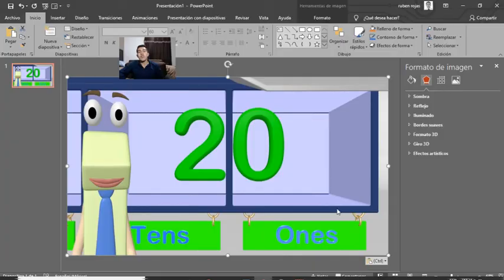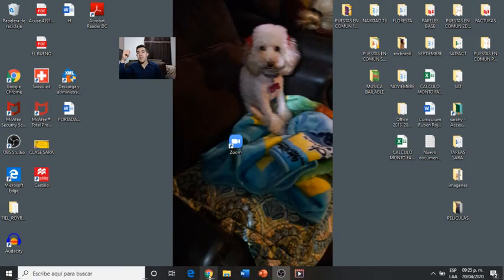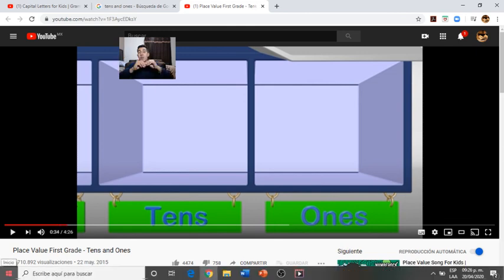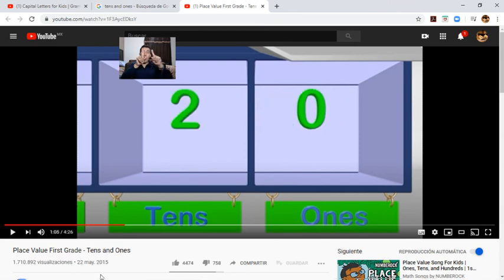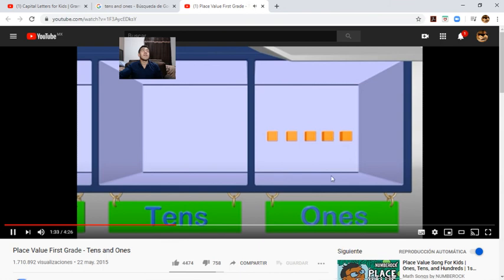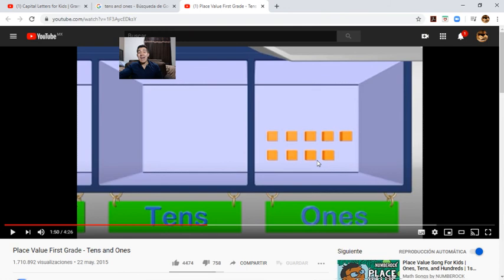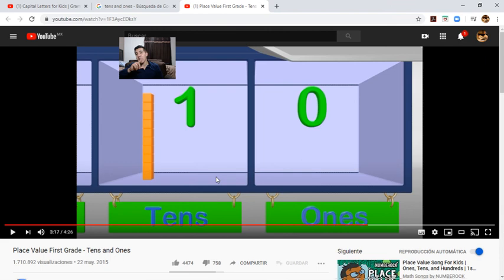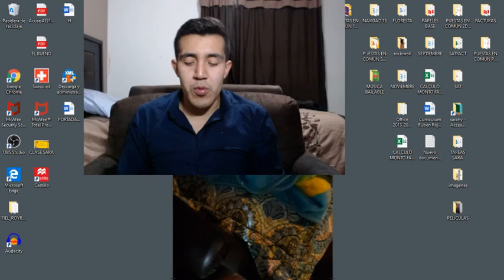MATHEMATICS FIRST GRADE